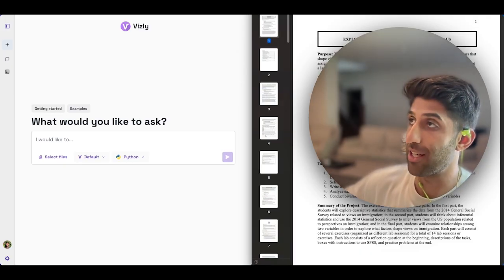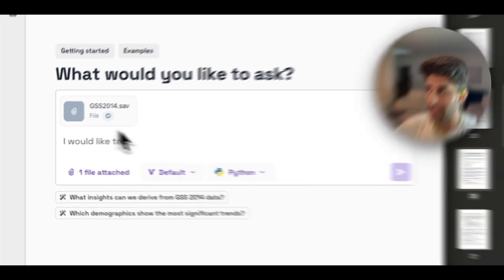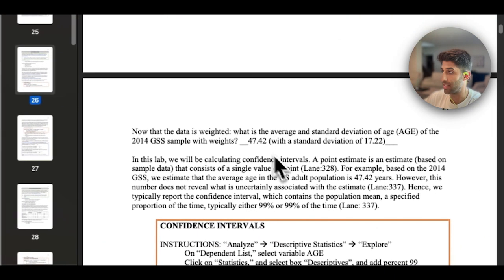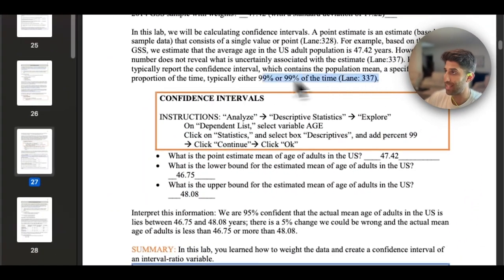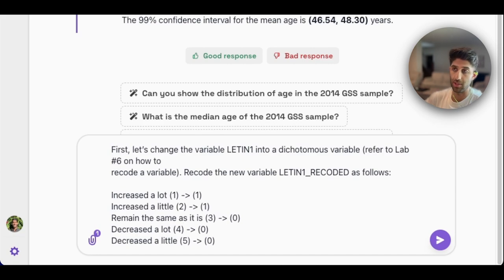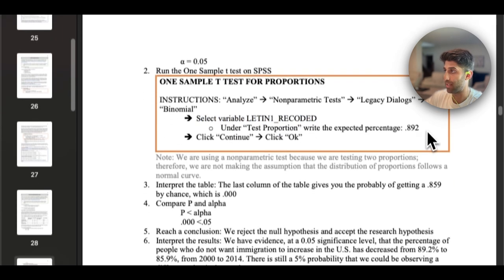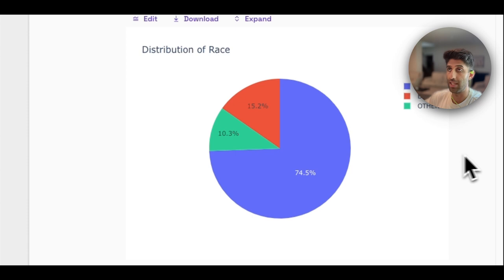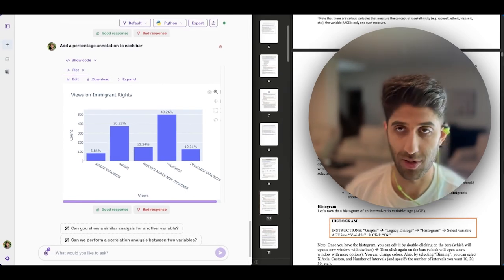Analyzing SPSS Survey Responses using Vizly AI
In this video, we will analyze data from the General Social Survey in 2014 and check the answers that we get against an answer key from Cal State Sacramento.

In this video we will explore using Vizly to:
- Generate point estimate means
- Calculate confidence intervals
- Recode variables
- Generate pie and bar charts

Video contents:
0:00 - Introduction
0:15 - Lab introduction
0:55 - Weighted and unweighted mean, standard deviation
2:52 - Confidence intervals
4:07 - One sample hypothesis testing
7:01 - Pie chart creation
7:46 - Bar chart creation
8:31 - Conclusion